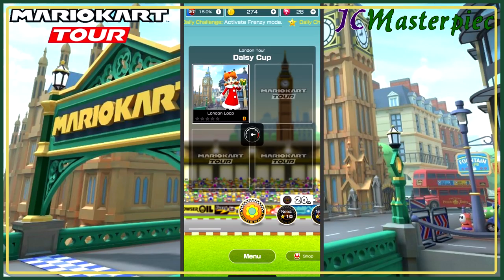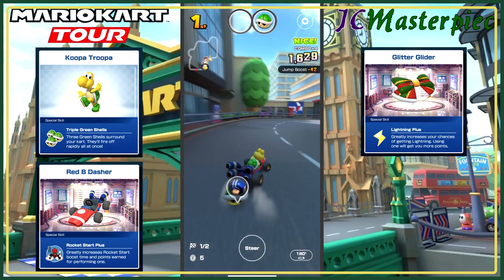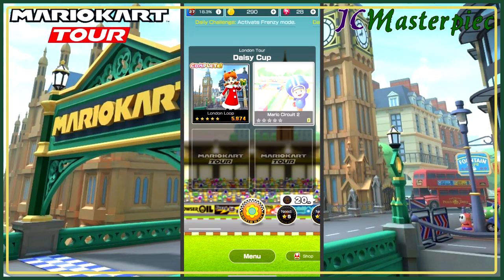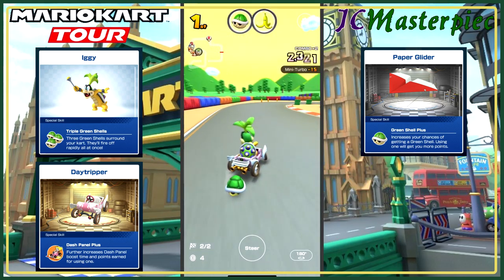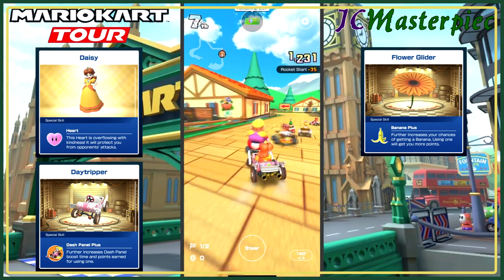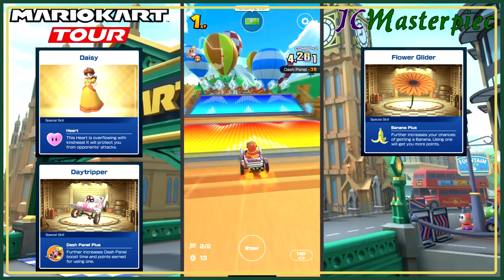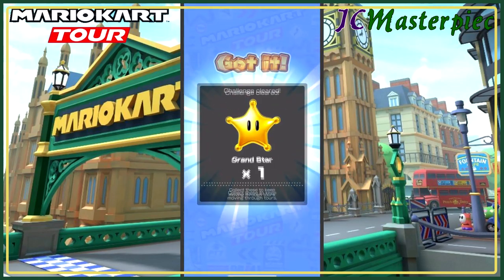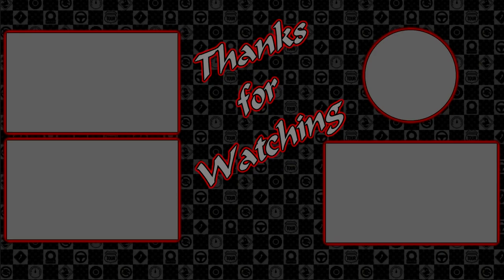DAISY CUP (1) London Tour: Mario Kart Tour - with a TIME TRIAL - First Run Gameplay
Daisy starts us out with her own cup.  She's getting ready for the gift giving, and London is her playground.  Koopa Troopa leads us out in the new MKT London Loop.  Next comes Iggy Koopa in SNES Mario Circuit 2, and Daisy finishes off the races on the 3DS Daisy Hills track.  The final stage is Toad in a time trial.